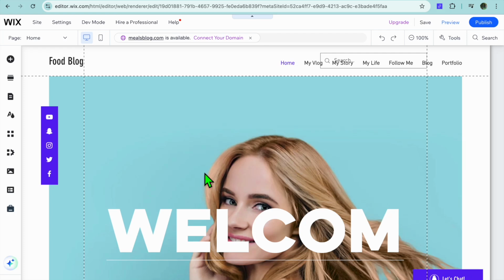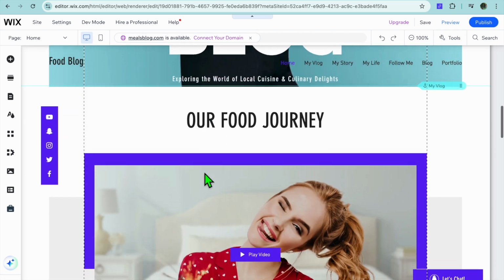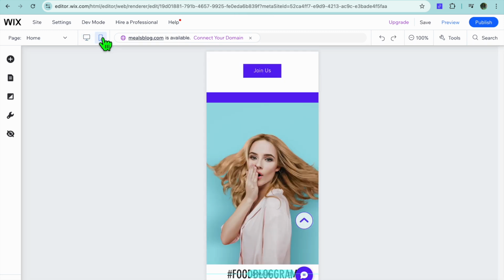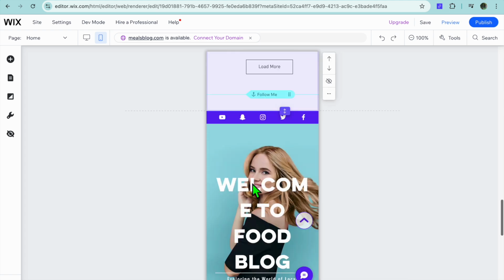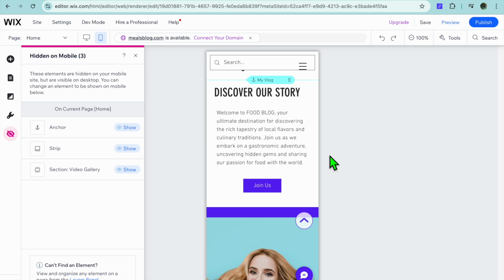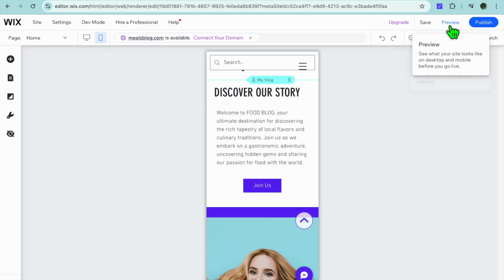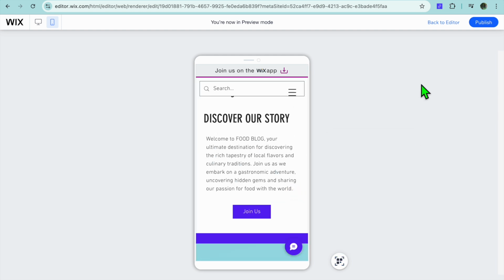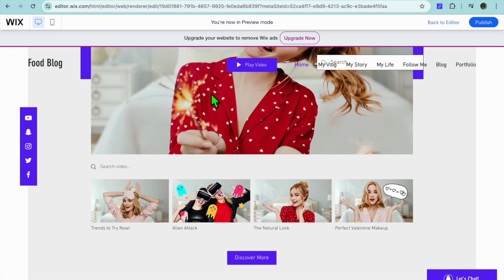HOW TO HIDE SECTION IN WIX ON MOBILE